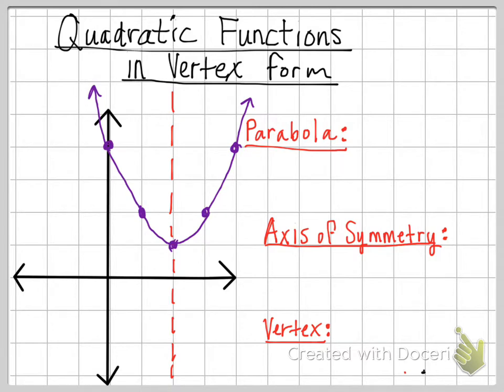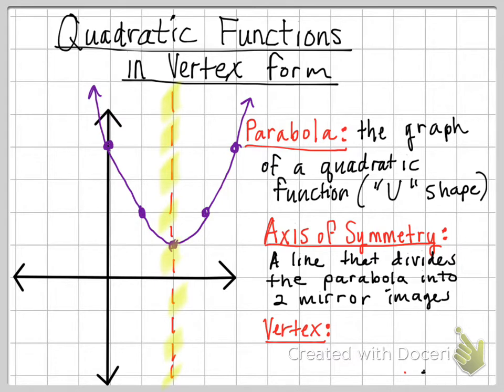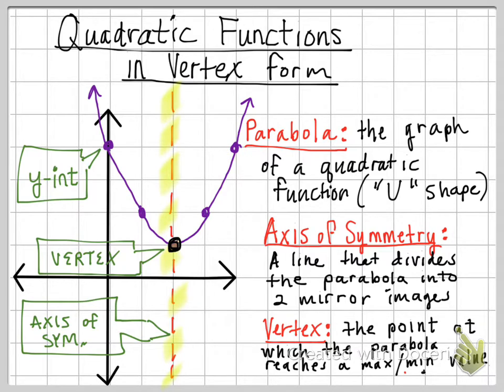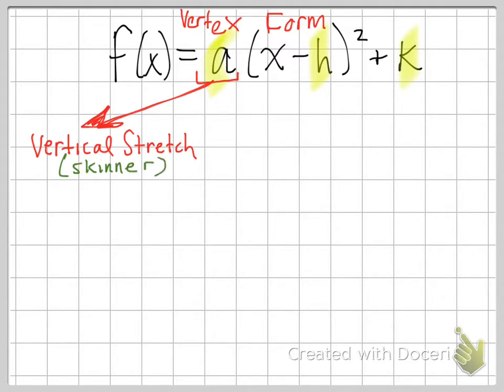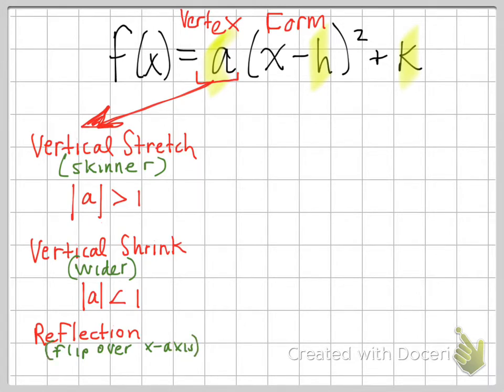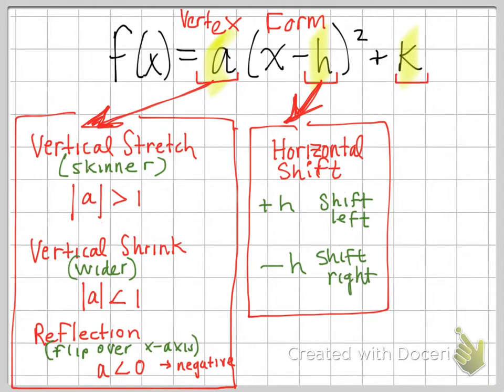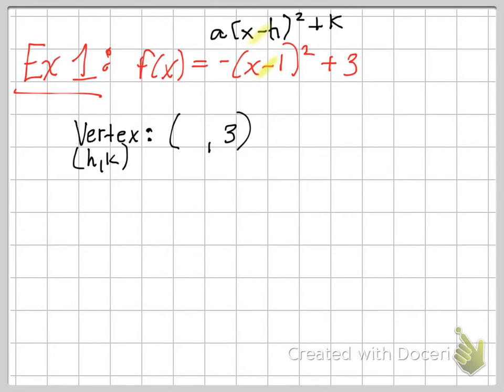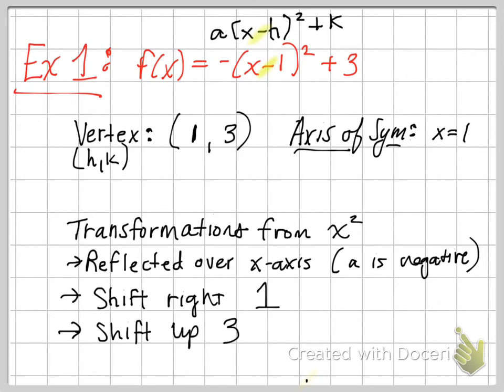Quadratic Function in Vertex Form